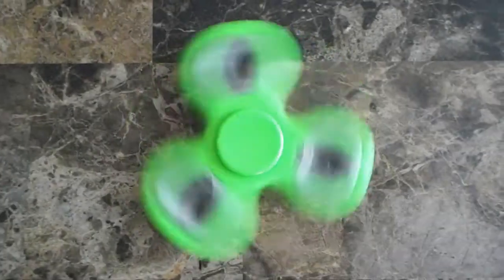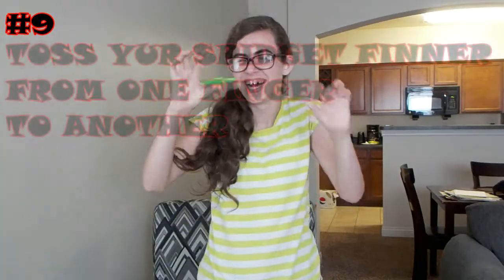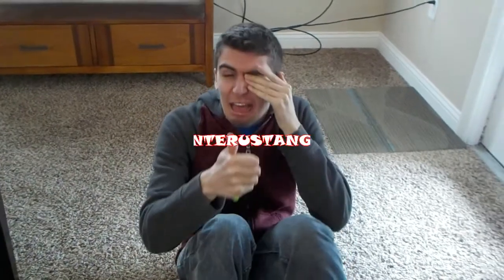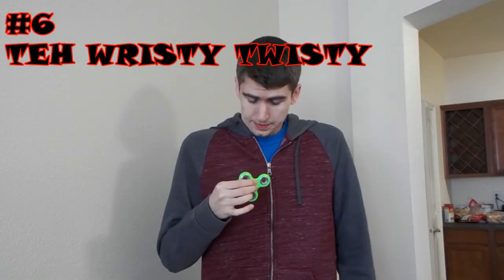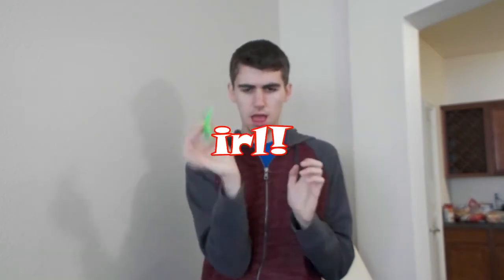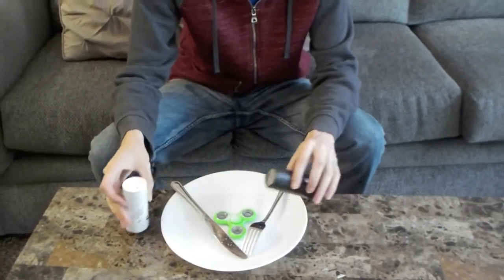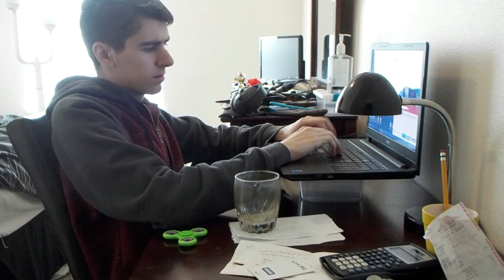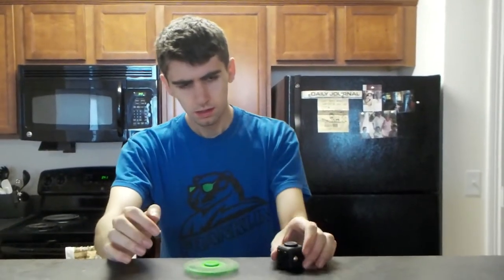TOP 10 FIDGET SPINNER TRICKS!!✓ - Dominic Productions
Everyone who's ANYONE knows that having a fidget spinner will always equal a good time. Now with this new series of special tips and tricks, you can be all the rage at school, parties, or local funerals! Are you brave enough to master these skills?